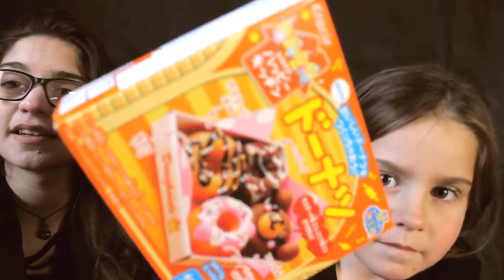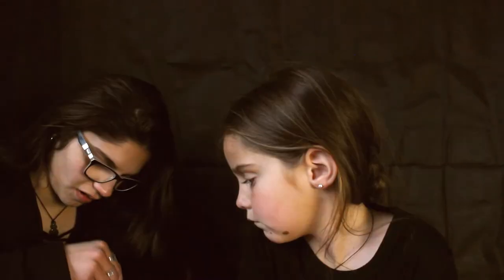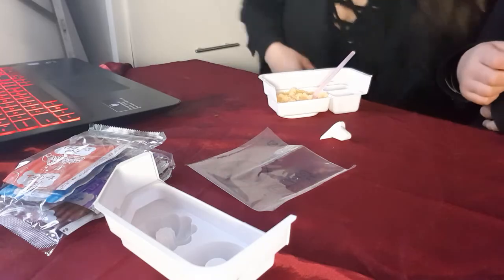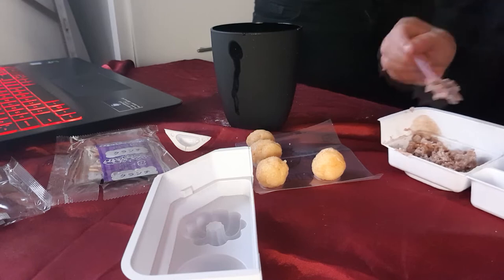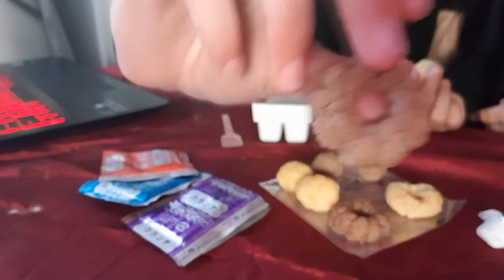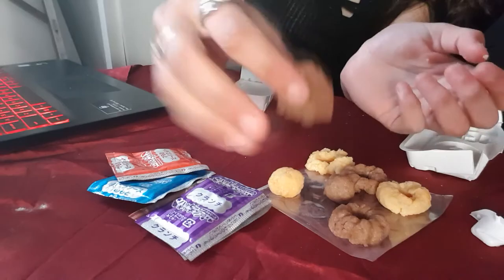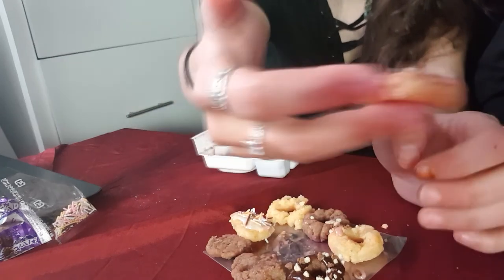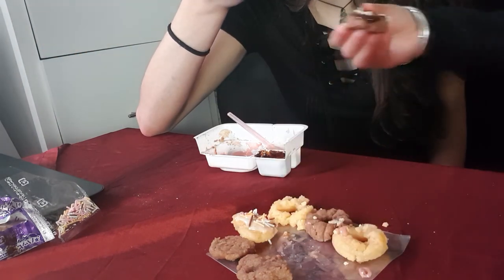Popin' Cookin' Donuts with Madi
hello! here's a wee video with madi because everyone seems to love her woop. this was a fun vid to film even though the donuts weren't the best (unfortunately i edited out the many times i ate the dough without thinking and immediately regretted it) sorry about the length, there was a lot of footage and i didn't wanna leave out anyrhin crucial. i hope u enjoyed anyway! (also how do we feel about the new end screen? do we like?)

End Screen Song: "Places we were made" by Maisie Peters